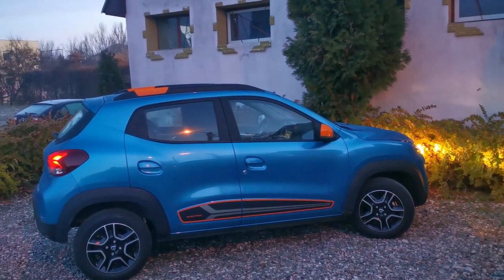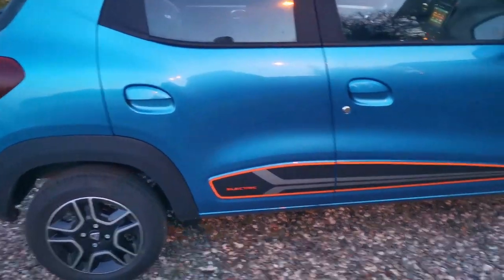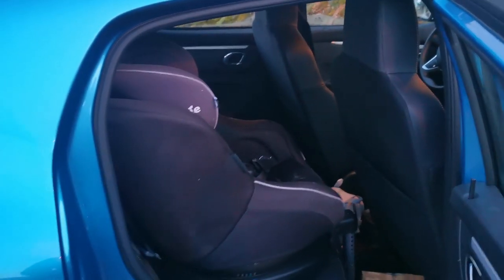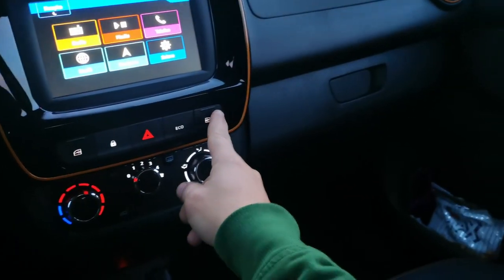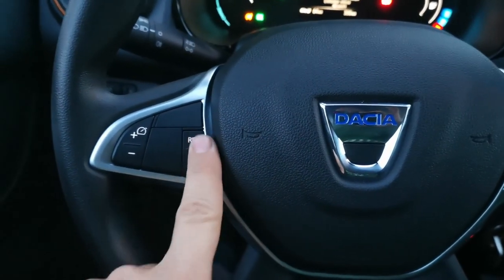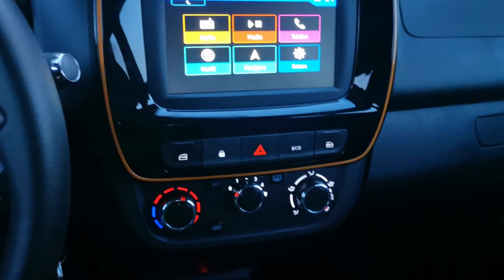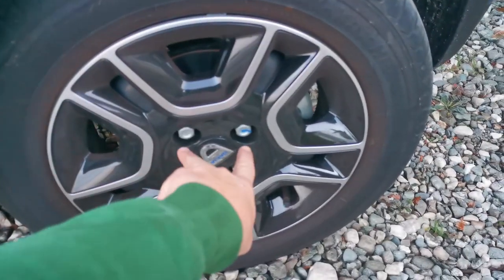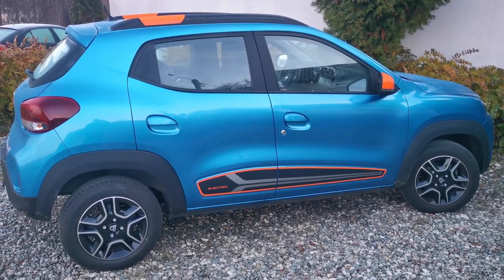Dacia Spring ** The good and the Bad, Should you buy it? ** ,Electric car, EV, English version.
Features, first impressions on the newly bought Dacia Spring, things that i got and things that i miss.